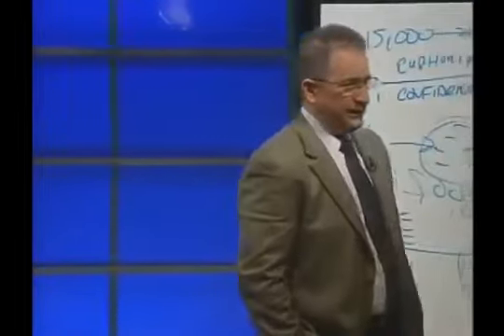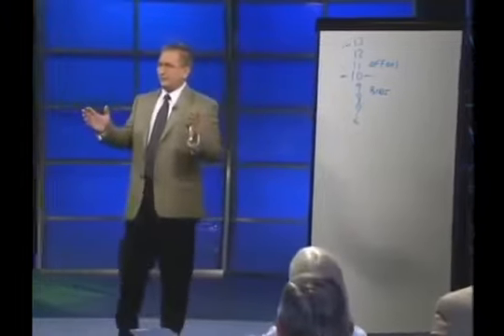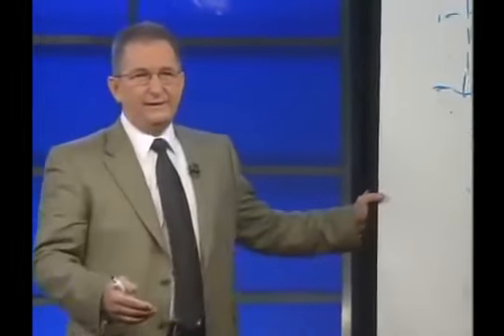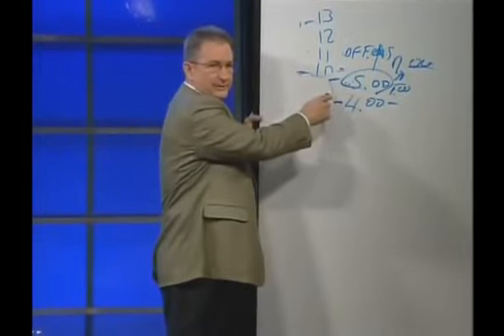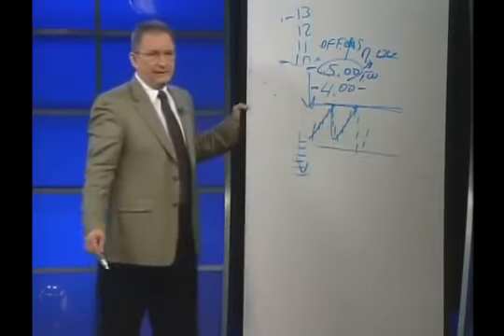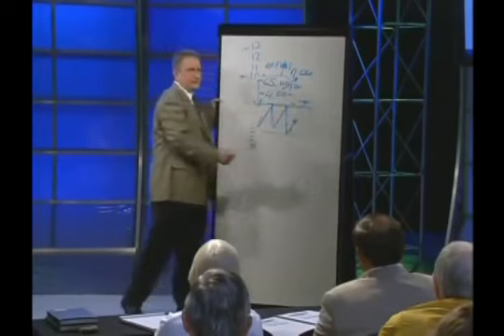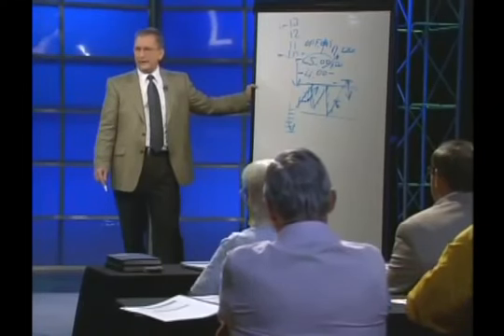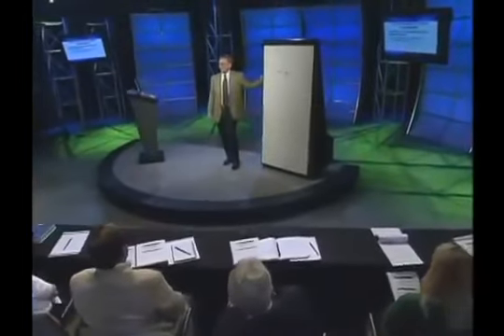Mark Douglas How to think like a professional trader 3 of 4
Mark Douglas compares a great trader to a world-class athlete: Both have honed skills, reflexes, instinct and will to a fine edge. Both have reached a condition where a winning performance is an automatic, utterly unconscious, process - They are operating in the zone. To reach the zone, traders must impose mental self-discipline. By adhering to a consistent and strict trading system, maintained by a consistent and strict mentality, Douglas contends that people can learn how to make money trading.

This channel is about audio and video books on Trading, Investment, Investment psychology and creation of wealth.
These books will helps in treading, investing and creation of wealth.
Please listen these videos multiple times to get a good insight.
All the best to you in the journey of Wealth Creation.
 These are just personal thoughts or opinions. Please don't risk money you can't afford to lose and please don't ever buy a stock just because someone on YouTube does.